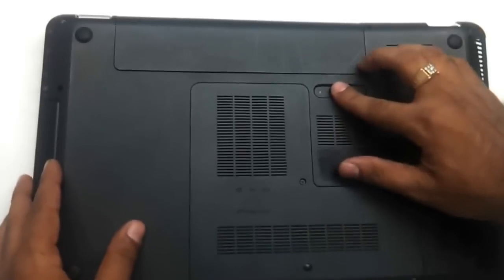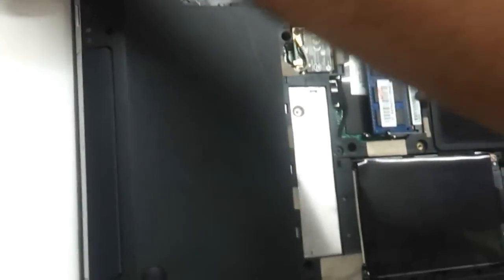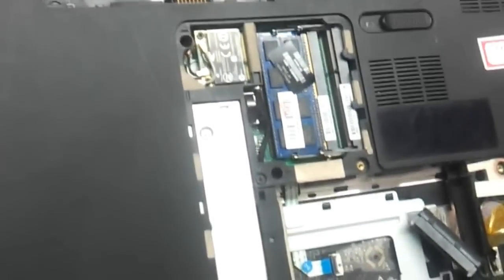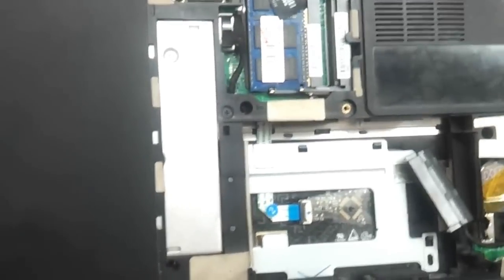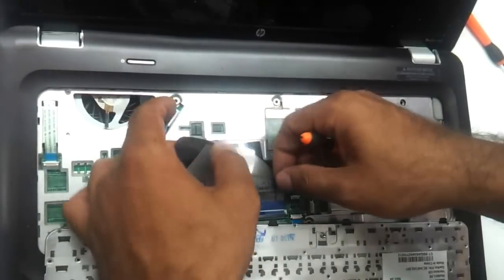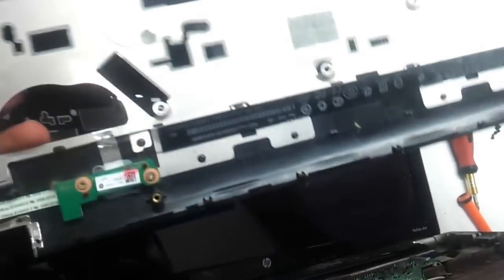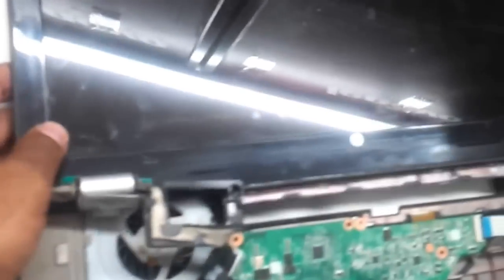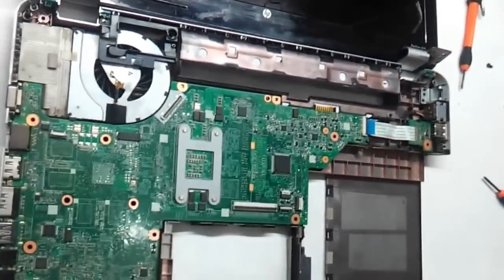How to dismantle open the HP DV6 and replace keyboard hdd dvdwriter base hinges lcd ram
In this video we dismantle open the HP pavilion DV6 notebook.